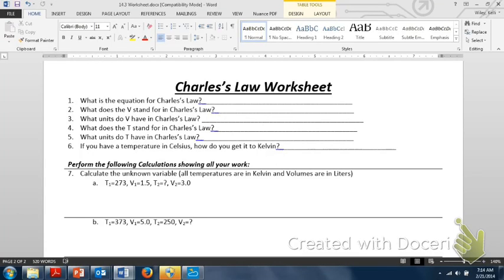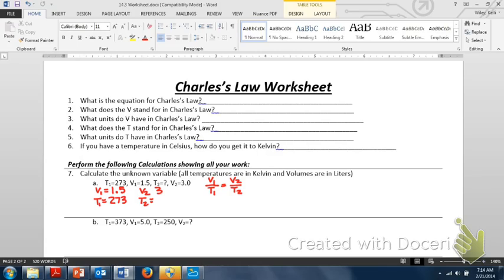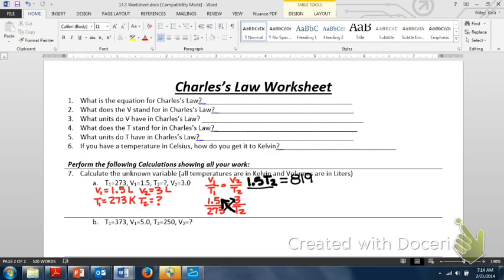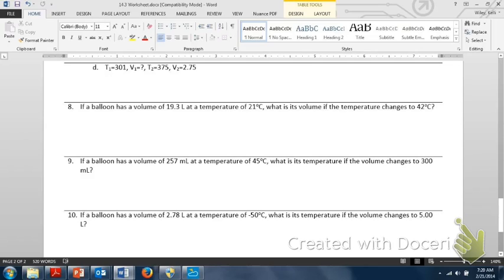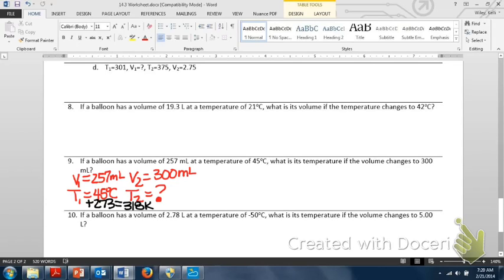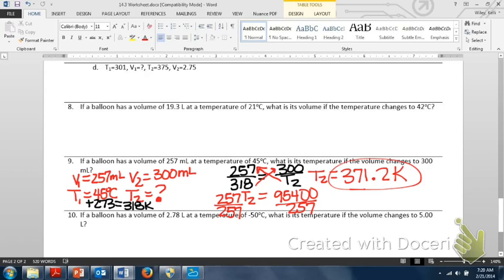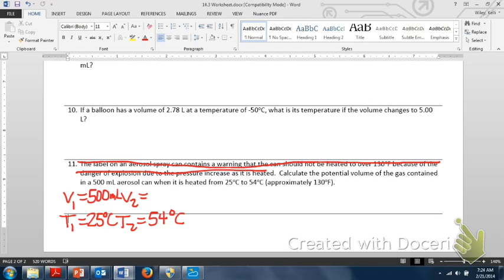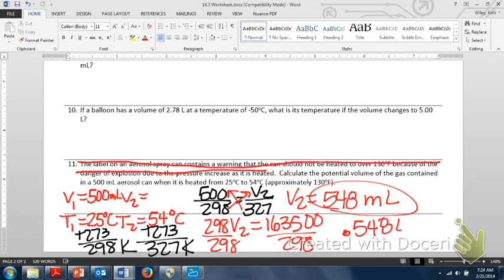14.3 Charles law help